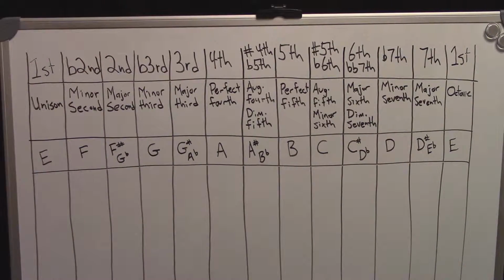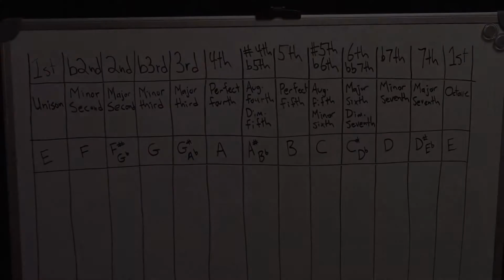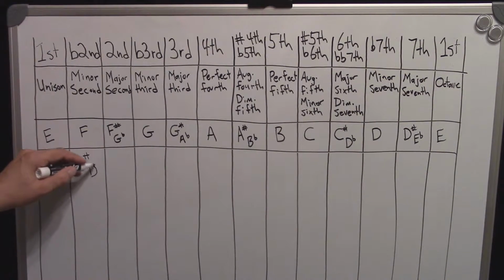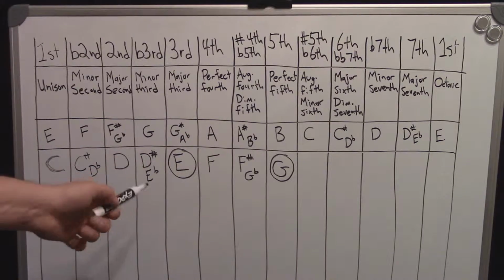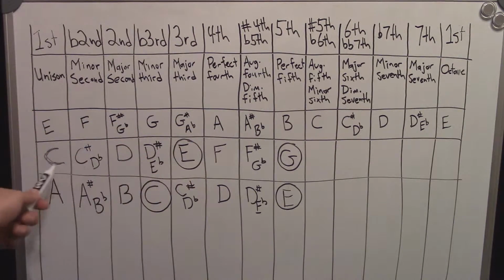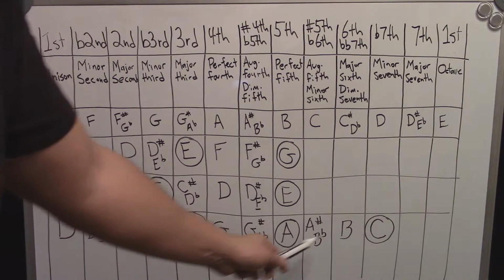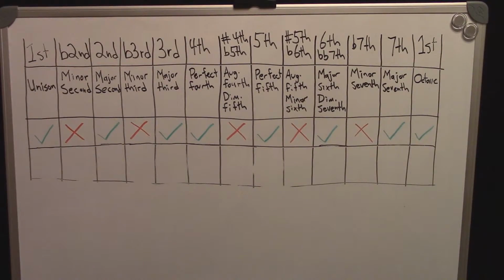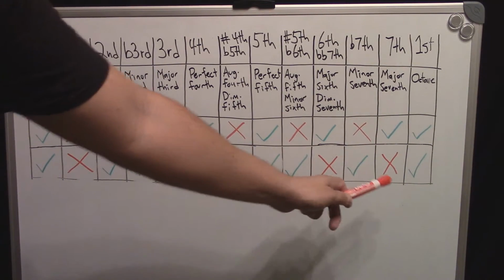Intervals to Build Chords and Scales on the Guitar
This video presents the concept of an interval, which is the distance between two notes. Intervals are the building blocks of chords and scales and are important for a guitarist to become familiar with.
0:06 Introduction
1:16 Interval chart
3:04 Deconstructing a C major chord
5:07 Deconstructing an A minor chord
7:04 Deconstructing a D7 chord
8:49 Common chord spellings
9:04 Common intervals on the guitar
11:18 Intervals relating to scales
12:25 Interval chart used for scales
14:27 A note about extended chords (more than on octave)